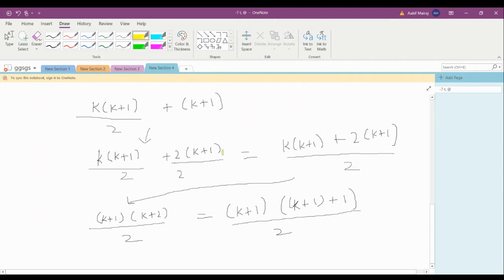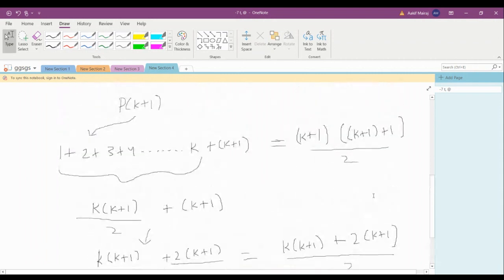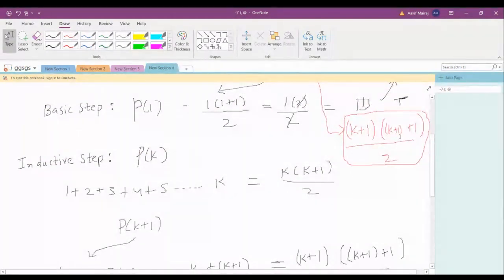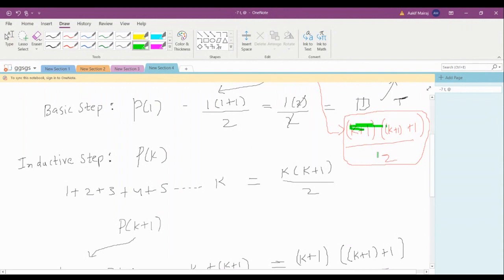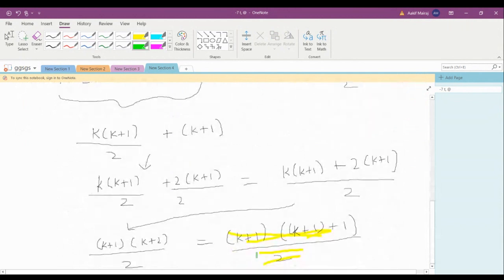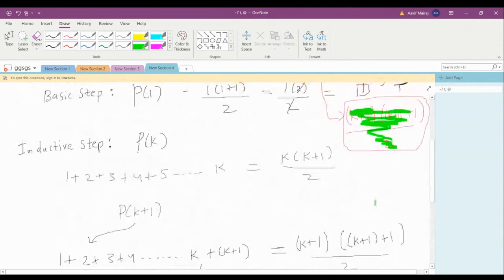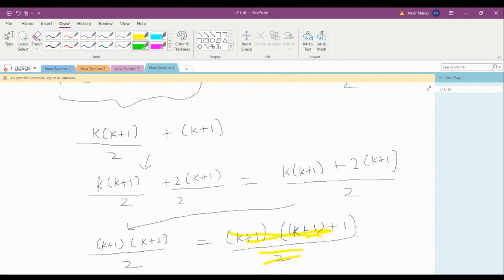Discrete Structures : Mathematical Induction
Mathematical induction is a mathematical proof technique. It is essentially used to prove that a proposition P(n) holds for every natural number n, i.e. for n = 0, 1, 2, 3, and so on. A metaphor is a person trying to climb an infinitely long ladder.